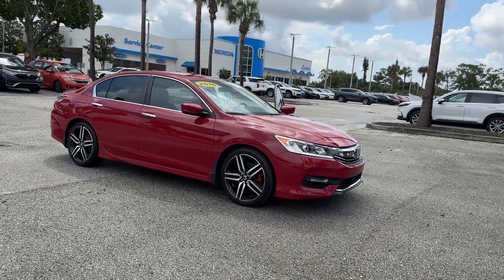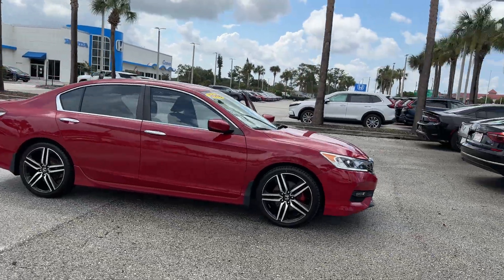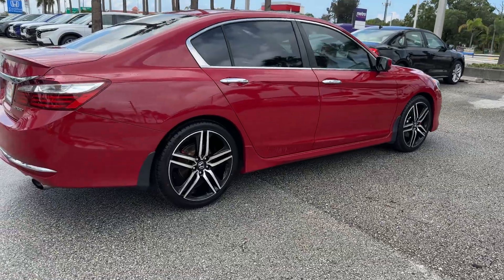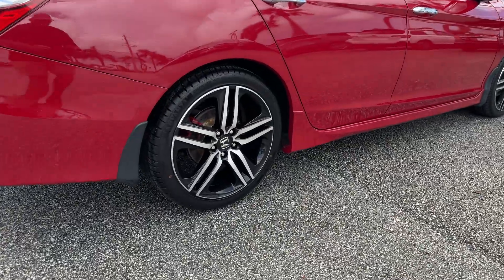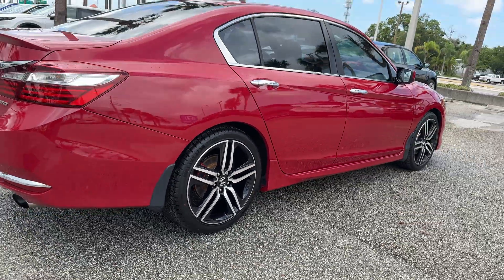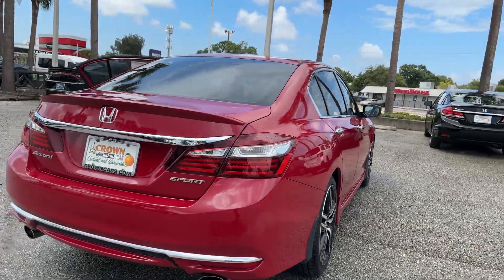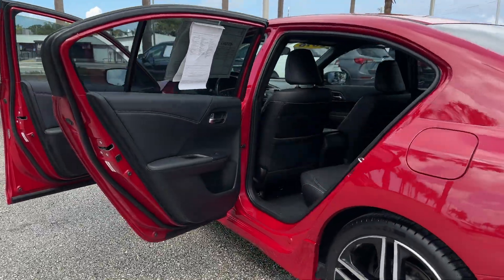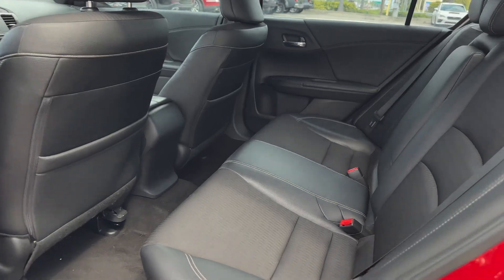2016 Honda Accord Sedan Sport Clearwater, Tampa, St. Petersburg, Largo, Pinellas Park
2016 Honda Accord Sedan Sport 1HGCR2F53GA225861 Video

To schedule a test drive in this 2016 Honda Accord Sedan Sport, call us at or stop by our showroom located at 7671 US Hwy 19 N, Pinellas Park, FL 33781.

This 2016 Honda Accord Sedan Sport is full of phenomenal features such as: